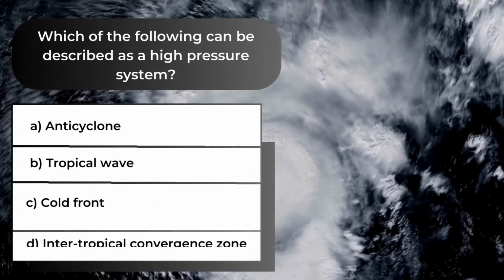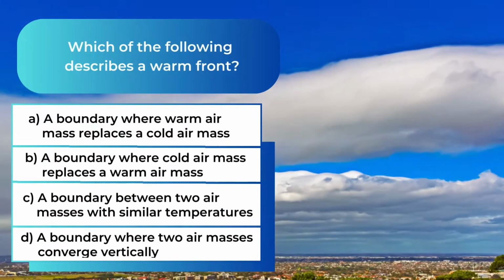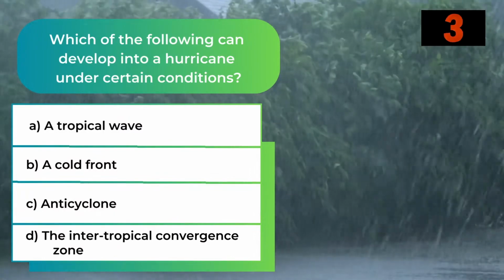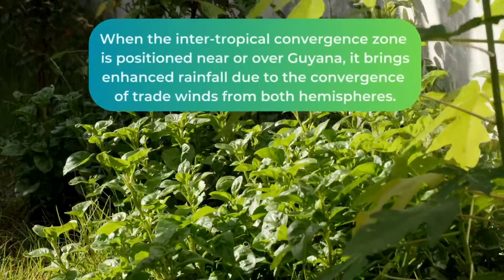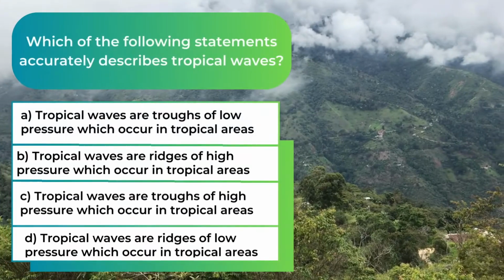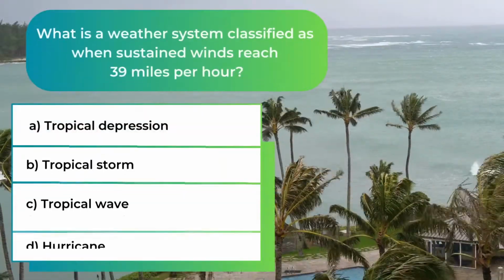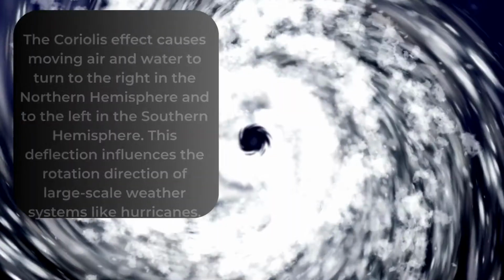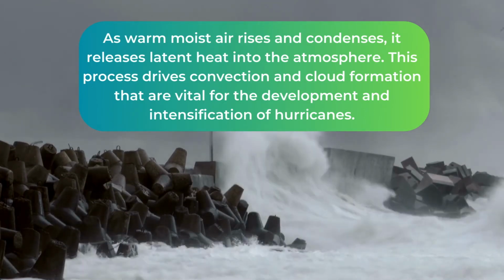Geography Quiz That Even Teachers Find Difficult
Even Teachers Find this Geography Quiz. Are you ready to test your knowledge of weather systems?  In this video, we've prepared a comprehensive review of weather systems outlined in many curriculum guides.

From anti-cyclones to the development of hurricanes, trade winds, and the influence of the Inter-tropical convergence zone, we've got 30 + 1 multiple-choice questions, answers, and explanations to challenge students preparing for geography exams and geography enthusiasts.

📚 Whether you're a student prepping for the CSEC geography exams or a geography buff, this quiz will help to reinforce your knowledge and learn new facts about the earth's weather systems.

Share your quiz score in the comments below and let us know what topics you'd like us to cover next!